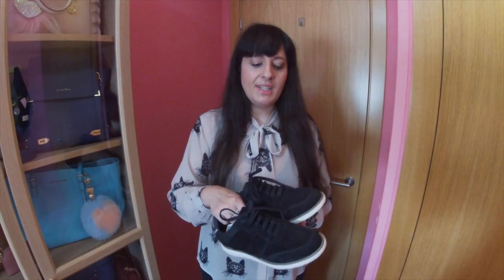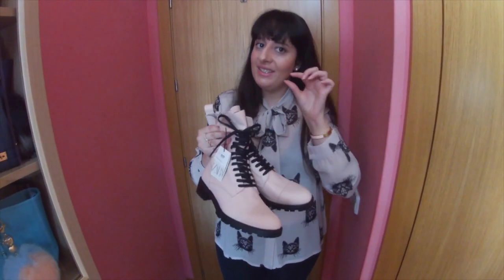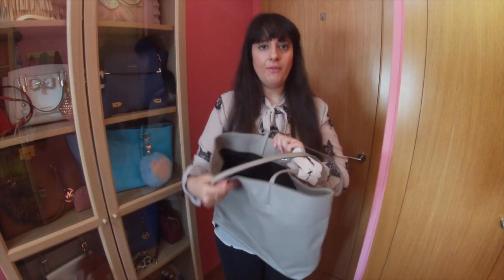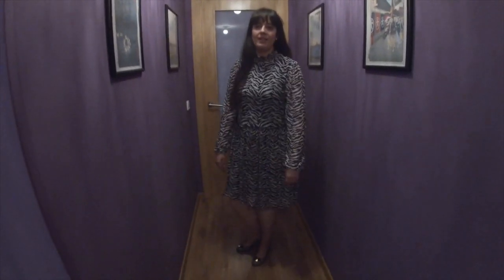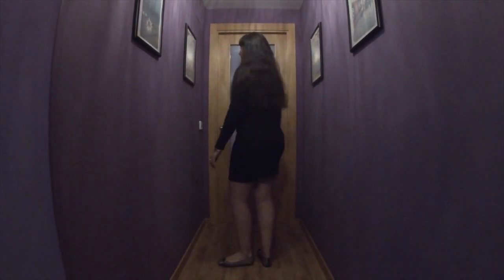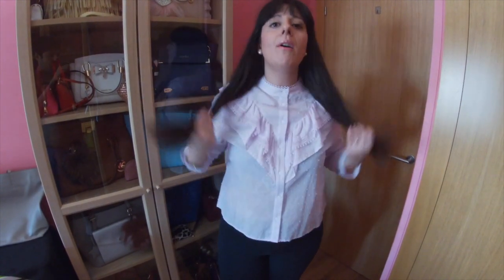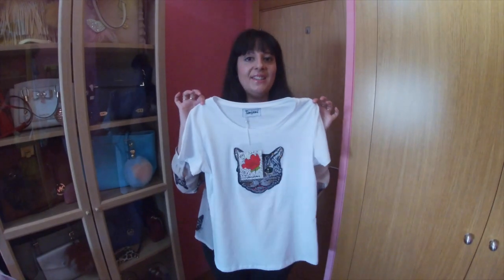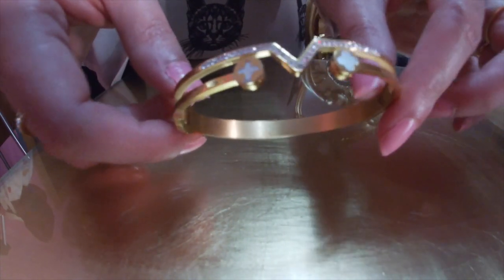Zara Unboxing and Try on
Hello everyone and welcome back to my chanel.

I ordered some Zara clothing